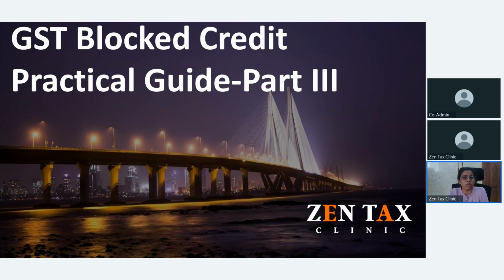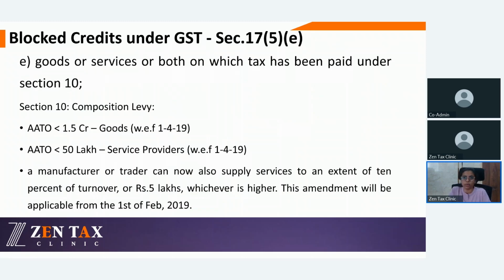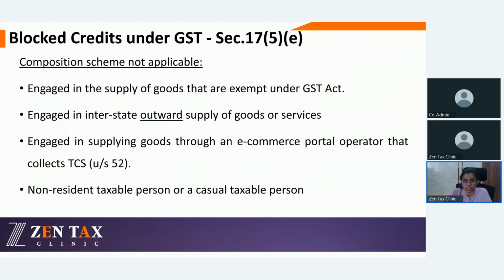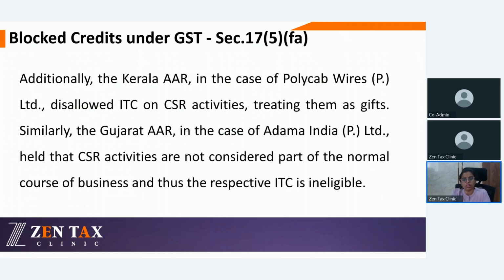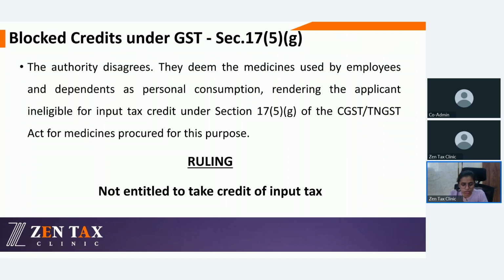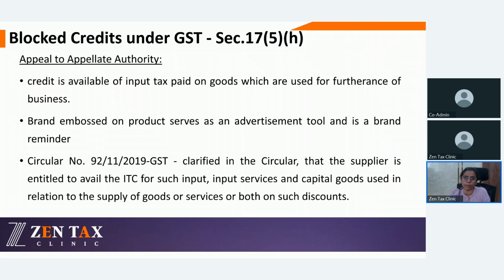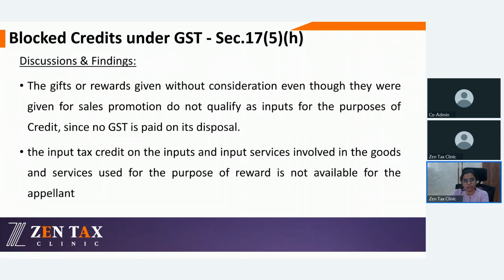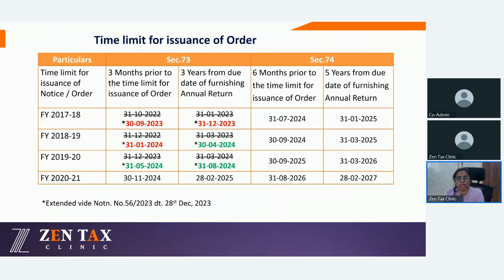Blocked Credit under GST: A Practical Approach Part III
Join us for an informative webinar series on navigating blocked credit under GST. Delve into actionable strategies and industry-proven practices for unlocking withheld credits, maximizing tax efficacy, and fortifying your organization's financial resilience.